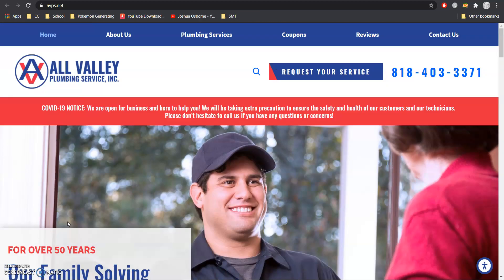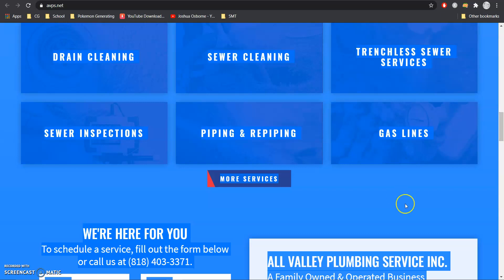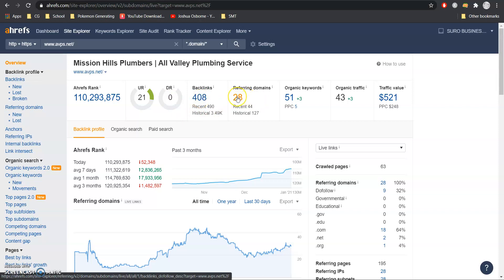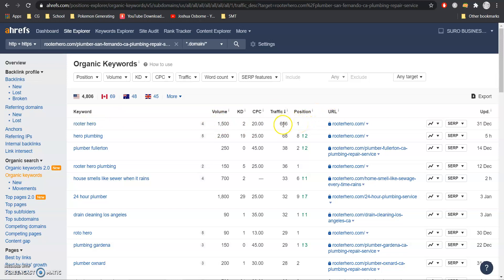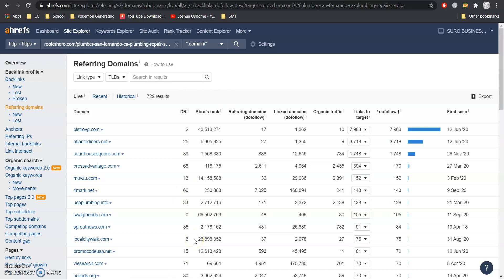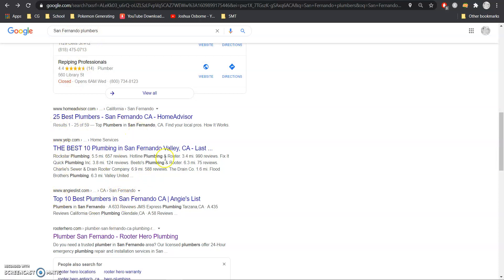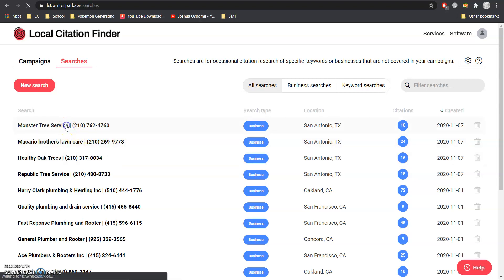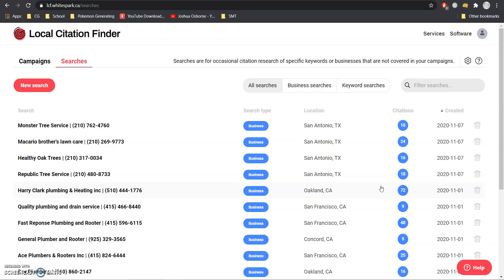All Valley Plumbing Site Audit